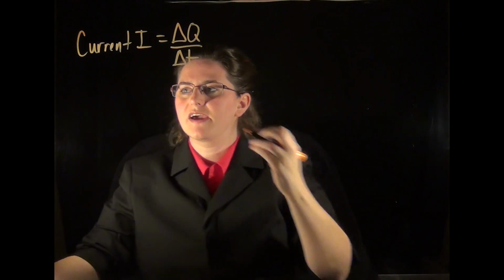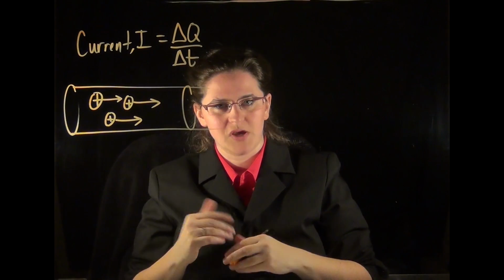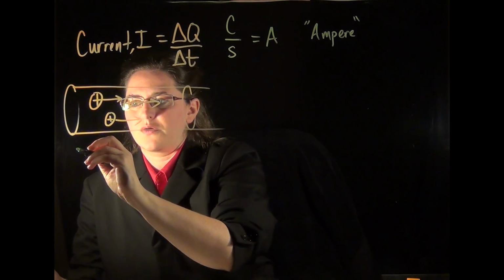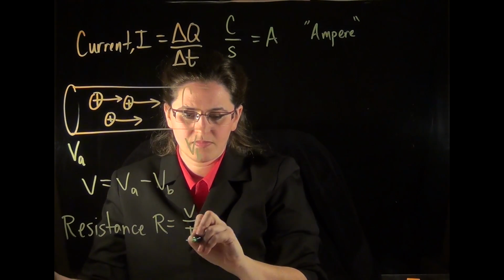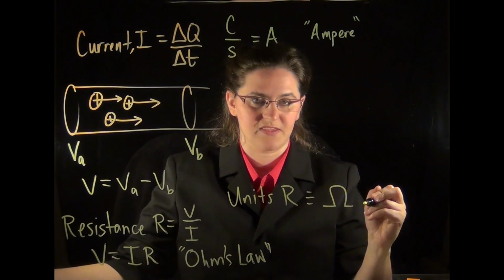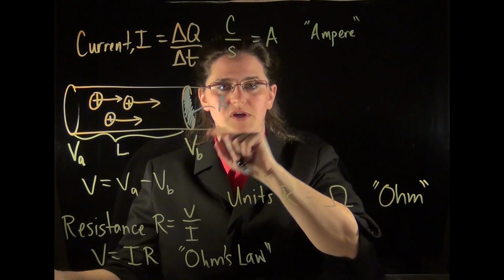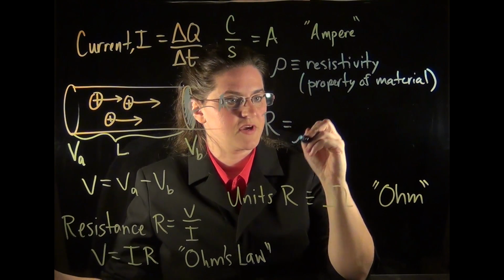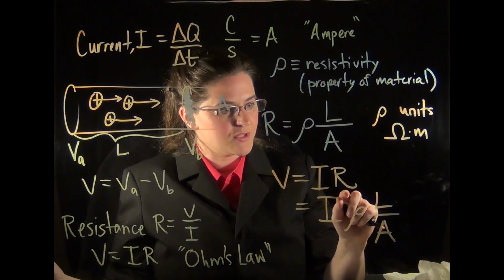Ohms Law and Resistance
This video is about Ohms Law and Resistance